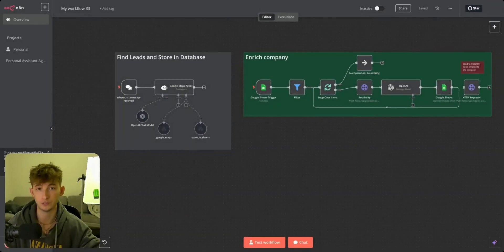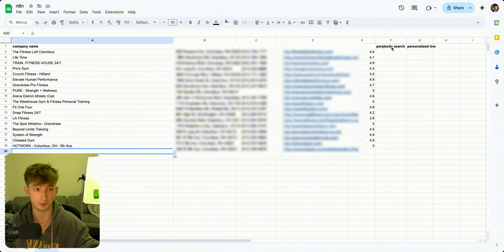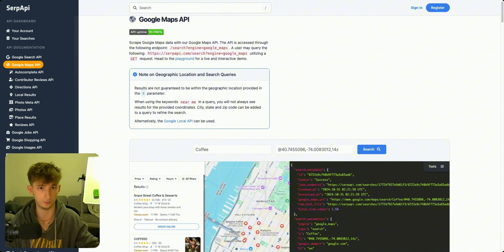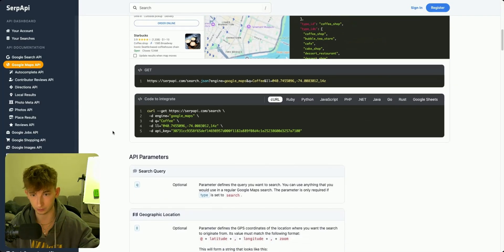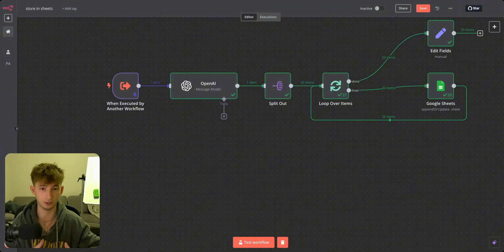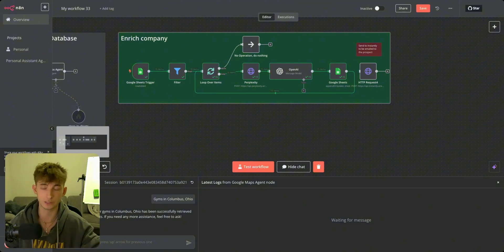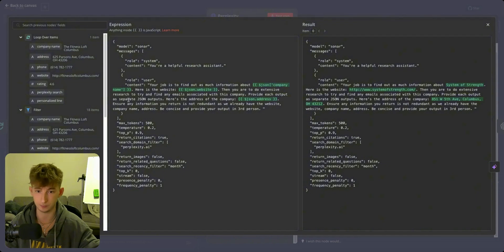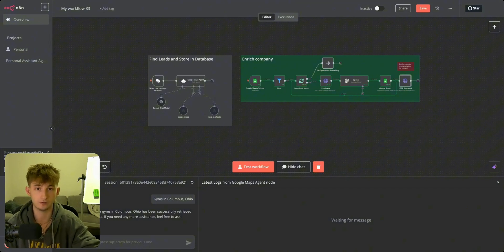I Built an Agent That Will Find, Research, and Reach Out To 1,000’s of Leads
00:00 - What We're covering
00:41 - Demo
04:09 - Where To Get This Template
04:39 - Building
09:28 - How we can store all the results
16:29 - Final Notes and Next Steps